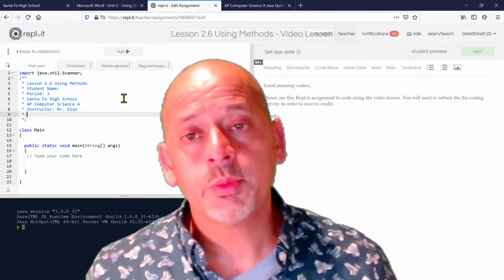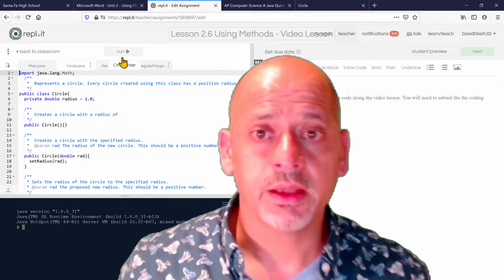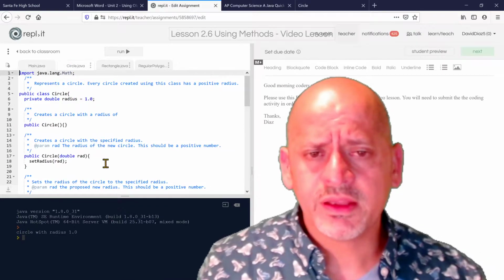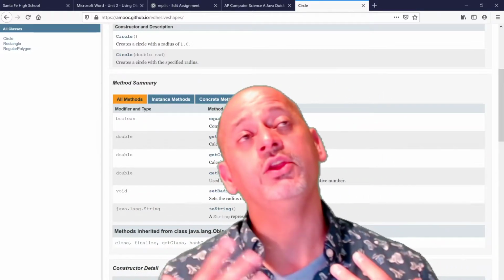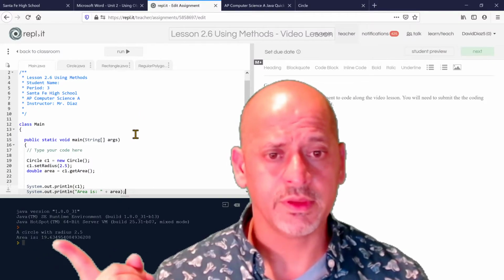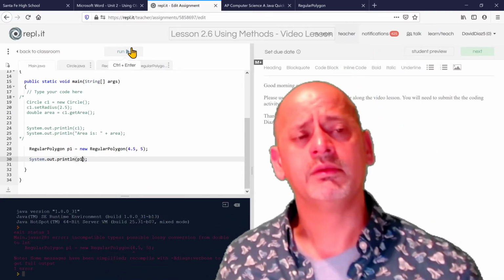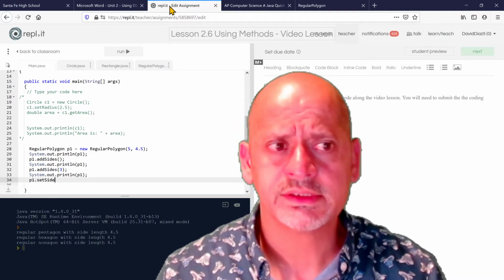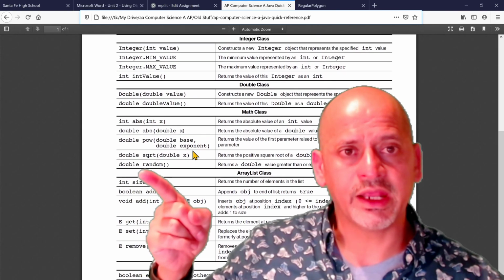APCSA 2.6 Using Methods